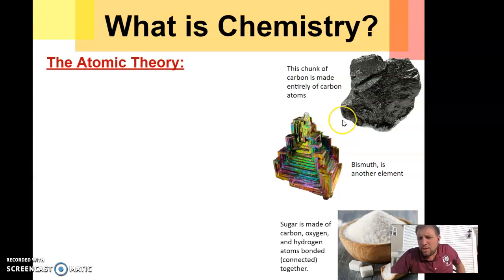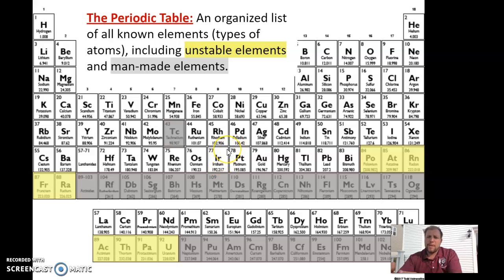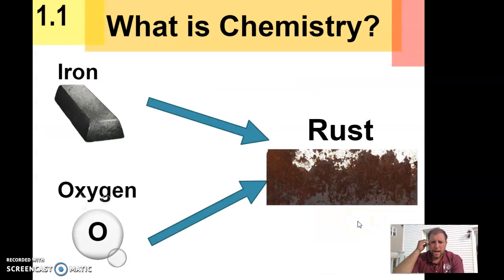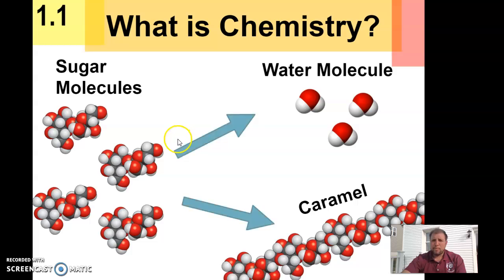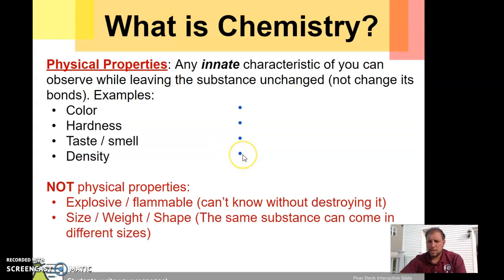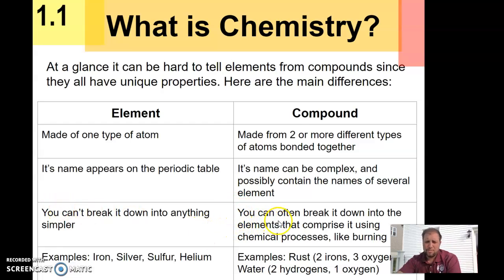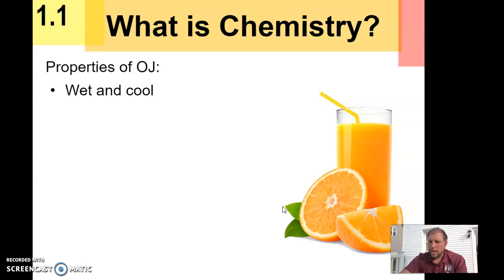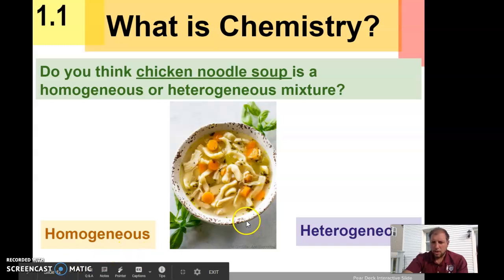1.1 - What is Chemistry?